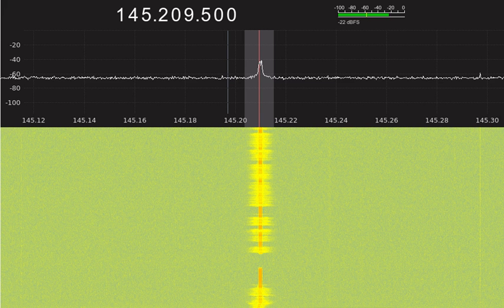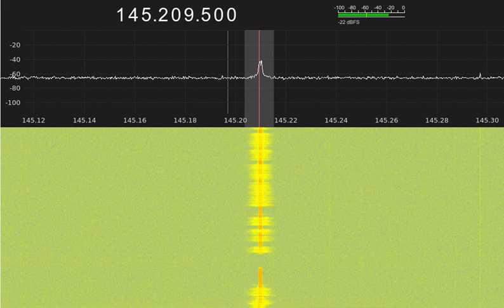US Amateur Radio Service Technician Practice Exam 18